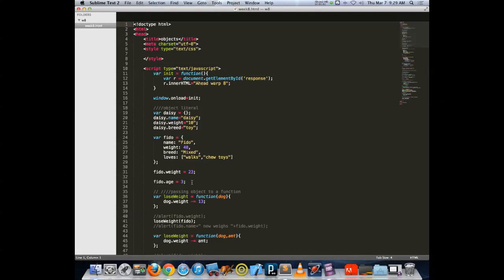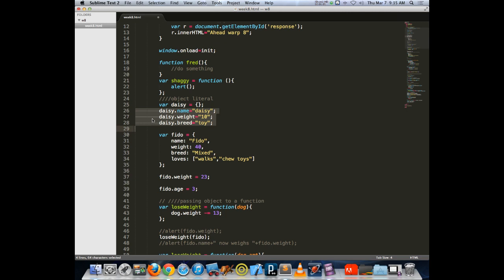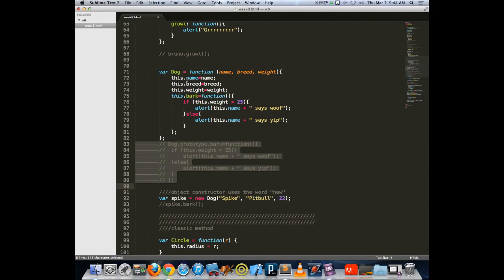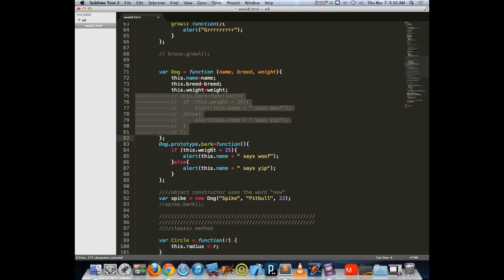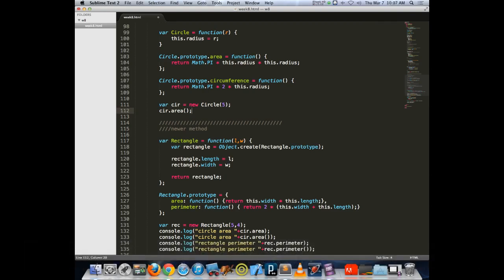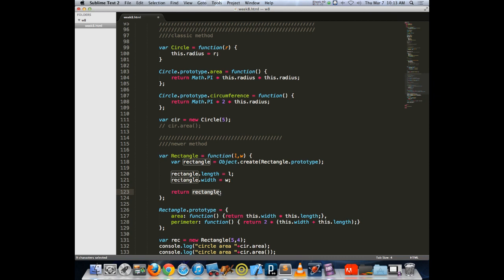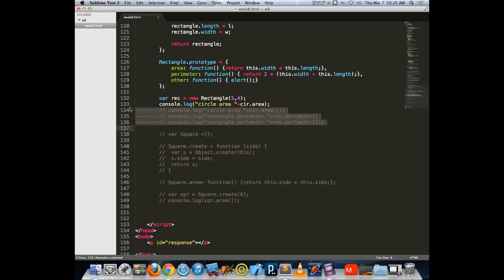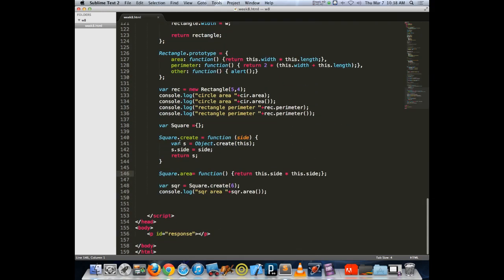javascript objects part 2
javascript programming objects and object constructors